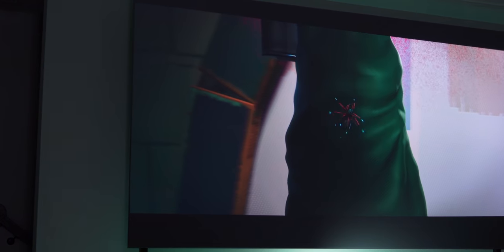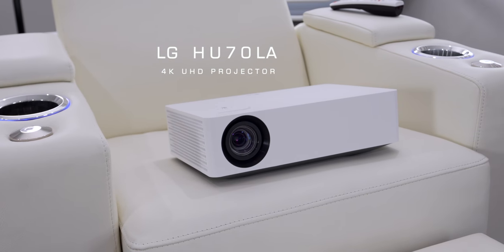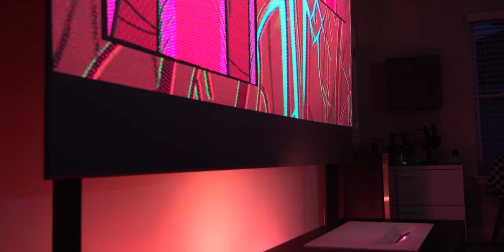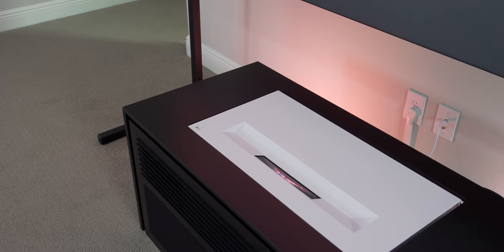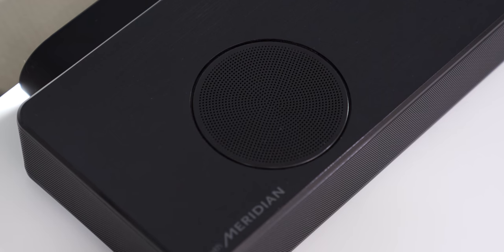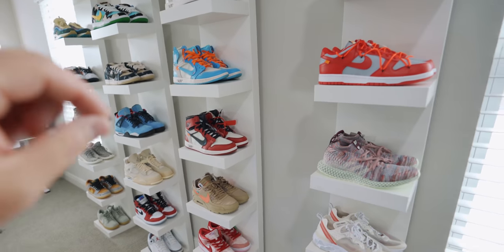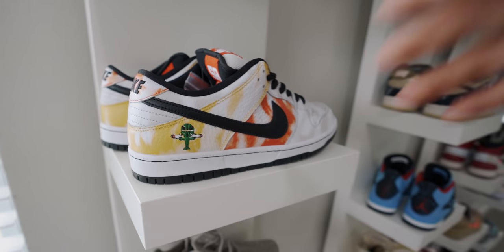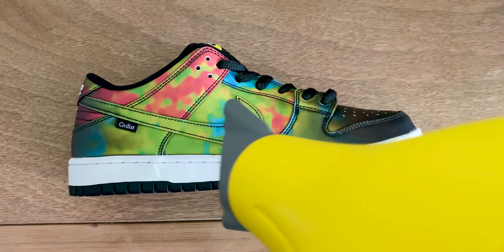Home Office Setup Tour: Home Theater + Sneaker Edition (2020)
With everything going on with the world right now interest in building a home theatre is at an all-time high. To help you make a buying decision I transformed my home office into a 120" theatre room! If you were debating between a traditional projector vs ultrashort throw you came to the right place! Get the projector right for you here:
LG 4K UHD Ultra Short Throw Laser Smart Home Theater CineBeam Projector

MORE LINKS BELOW FOR REST OF SETUP:

Besides the easy comparison breakdown of a traditional projector vs ultra short throw projector for the sneakerheads out there this Home Office Tour also has a sneak peek at my Sneaker Collection!  I know alot of people asked for this so let me know which pairs you like best. If you want to see more on my Home Theater Setup let me know.  I could do a full LG HU85LA review, give you more on the ultra short throw projector screen, talk more about home theater projectors, or show you my entire office setup tour with desk setup and desk tours included.

Budget Amazon Indoor/Outdoor screen
Salamander Design AV Cabinet for LG85LA
LG Soundbar shown in setup
Amazon Echo Studio Speaker
Philips Hue Play Bar (Color Lighting)
Philips Hue HDMI Sync Box
IKEA Lack Shelves for Sneakers